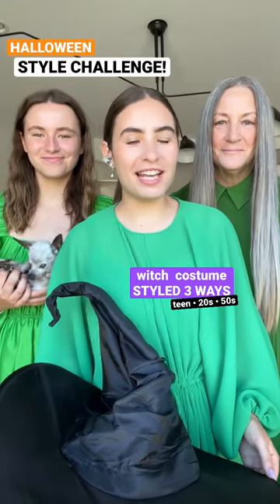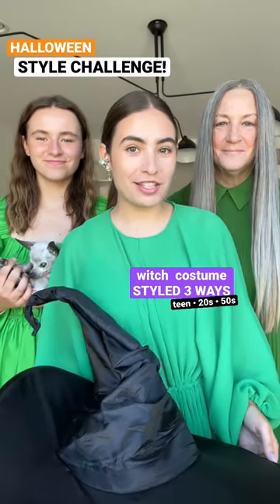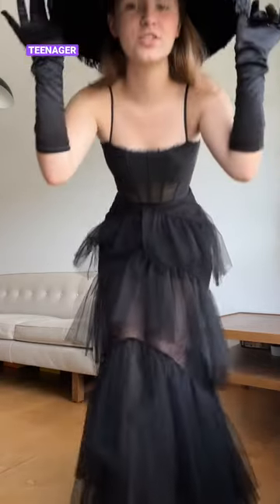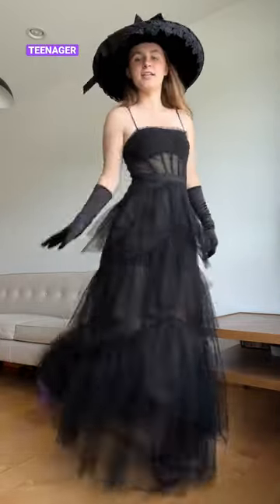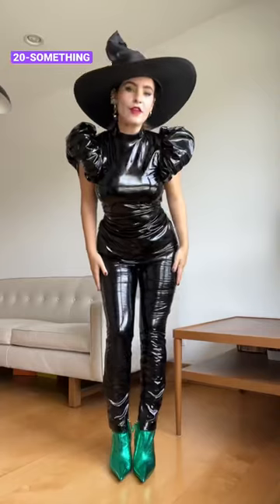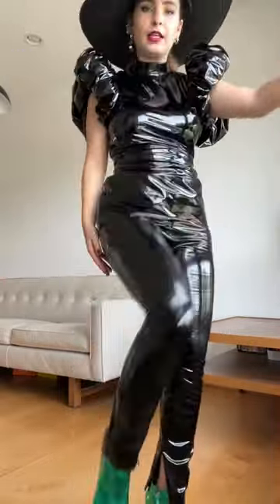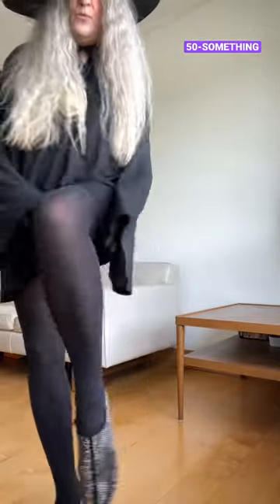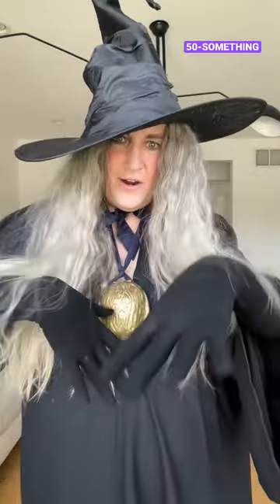Witch Costume 3 Ways 🖤 STYLE CHALLENGE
We love styling Halloween costumes 3 ways! WITCH was your favorite look? 🖤